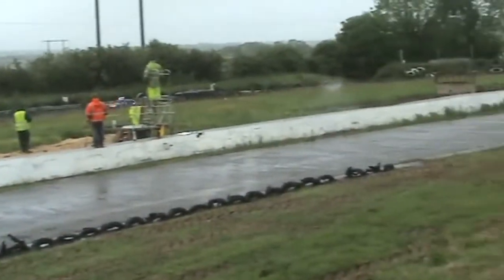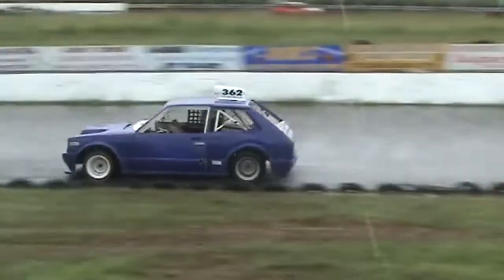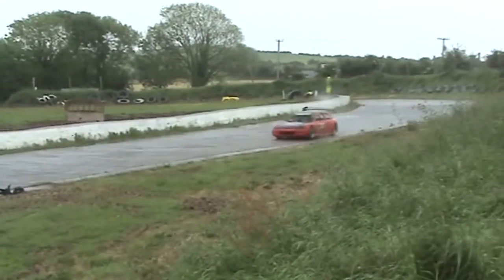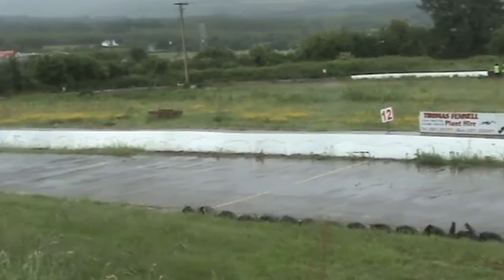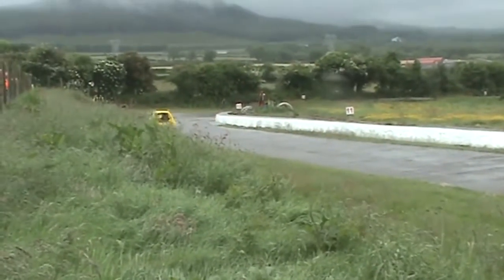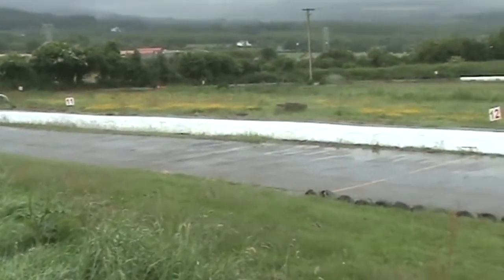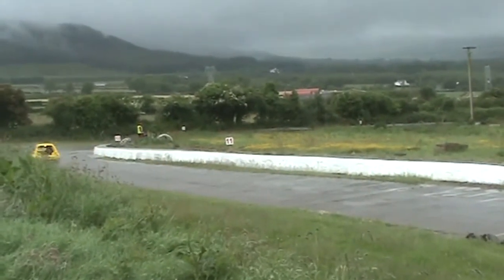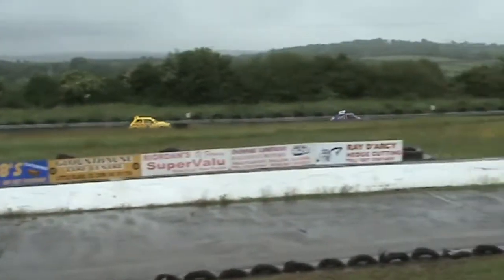CLASS 4, 5 and 6. 5th June 17.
Classes Four, Five and Six at Waterford Raceway on Bank Holiday Monday 5th June 2017.